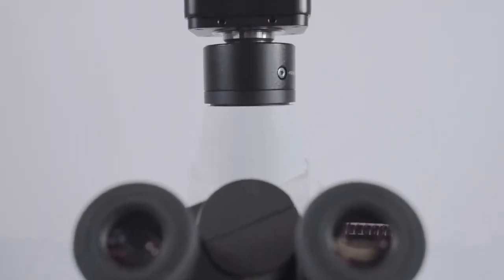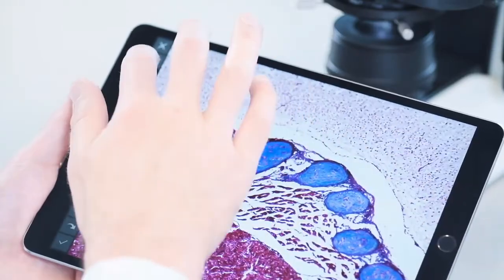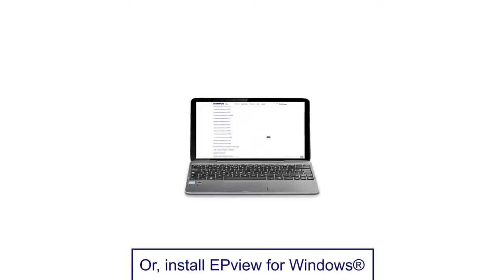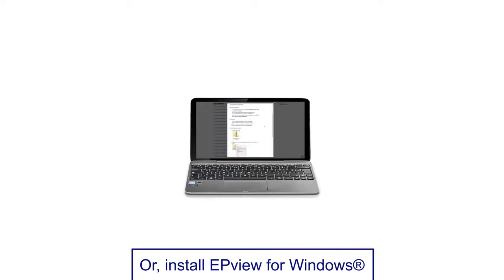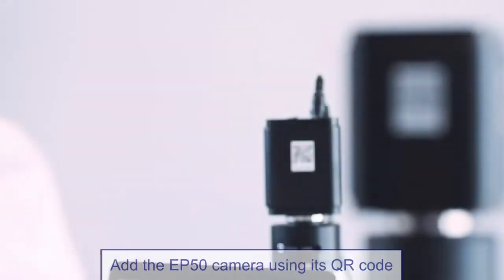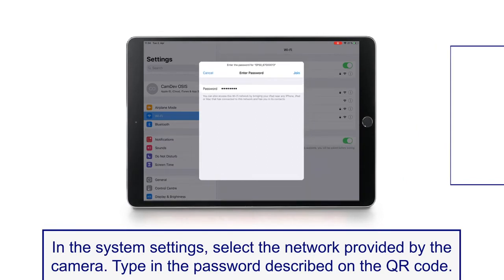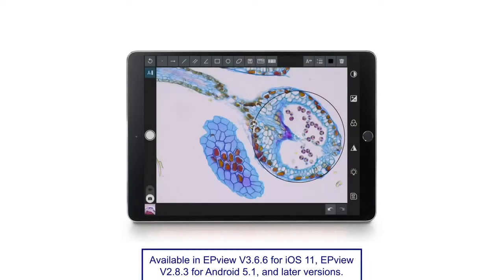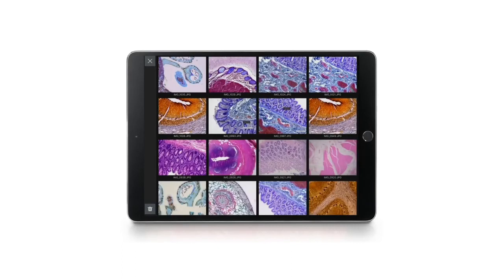Configuration Olympus EP50 Camera for WLAN Mode.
Configuring Olympus EP50 Camera for WLAN Mode.